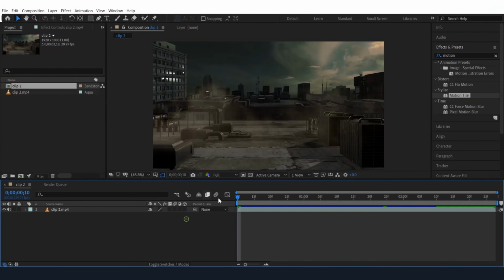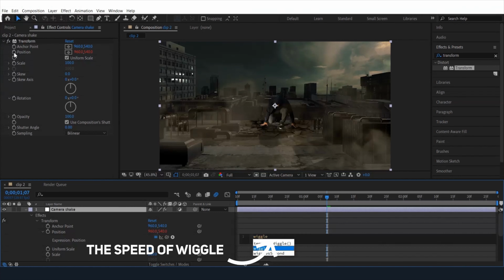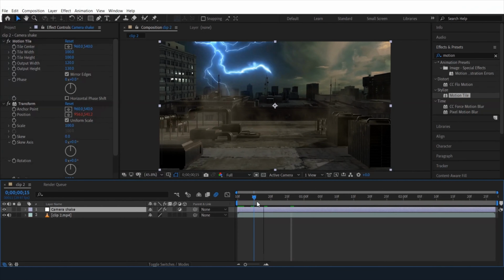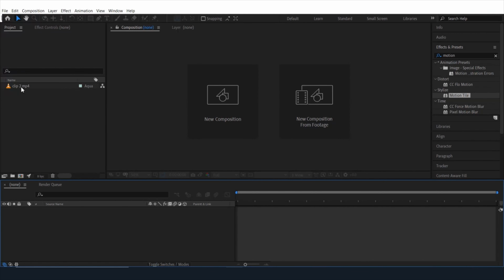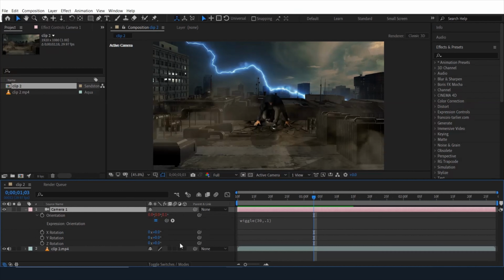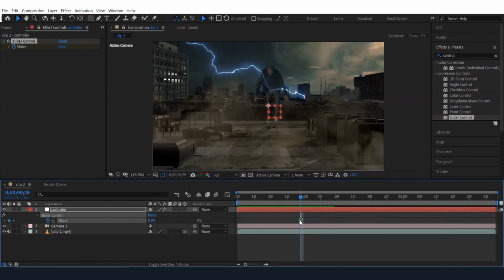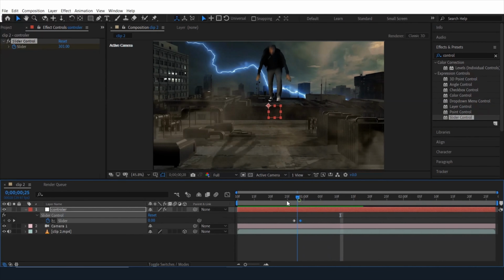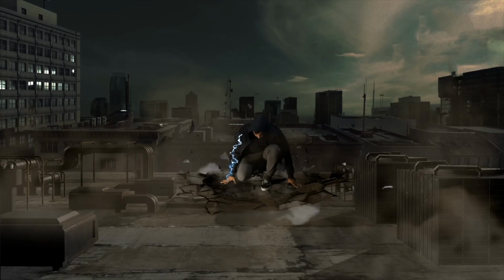Realistic Camera Shake in After Effects! Tutorial 2021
Hi i am Diwingston creative personality who loves Vfx and Digital arts i make short movies , vfx, motion graphics ,Animations and mo over my channel is all about Vfx, animation and vloging  you should  learning stuff from my channel for sure so stay tuned

"TURN ON THE BELL NOTIFICTAION ICON SO YOU NEVER MISS A THING"
"Join Me"

Keyword;
Yohani:
Manike Mage Hithe,
Tutorial: Creating Realistic Camera Shake in Adobe After Effects,
Add Camera Shake to video - After Effects Quick Tip Tutorial,
After Effects Wiggle Expression - Adding Camera Shake,
How To STABILIZE SHAKY FOOTAGE (NOT With Warp Stabilizer),
How to Add Camera Shake in Adobe After Effects CC (2017),
After Effects Tutorials - Create Camera shake effect - 74,
Camera Shake / Jitter Earthquake Effect / Tutorial in After Effects,
Realistic Camera Shake in After Effects!,
Adobe After Effects Basics - Camera Shake,
Tutorial: How To Use FREE Handheld Camera Shake Presets in After Effects, Premiere, & More,
How to Add Camera Shake in Adobe Premiere Pro CC,
After Effects: Super Slowmotion Effect Tutorials,
After Effects AMV Tutorial - Camera Shake/Wiggle (Beginners),
DANCE MOTION Camera Follow Effect as seen on TikTok in Adobe After Effects,
After Effects Warp Cuts,
Thor ragnarok Short film | Vfx presents | Avengers | Priyanshu jaiswal,
3d camera shake in after effects
natural camera shake after effects
how to get rid of camera shake in after effects
3d camera shake after effects